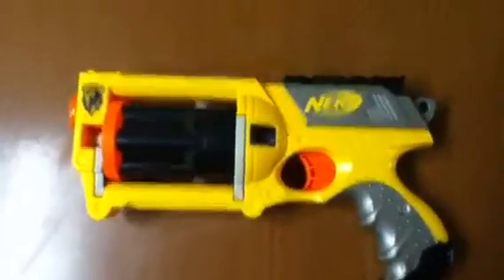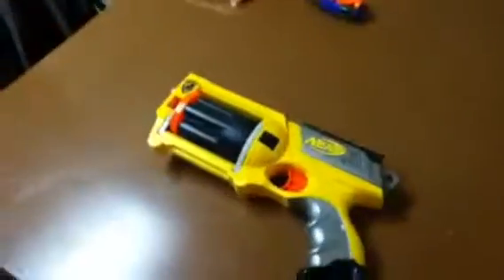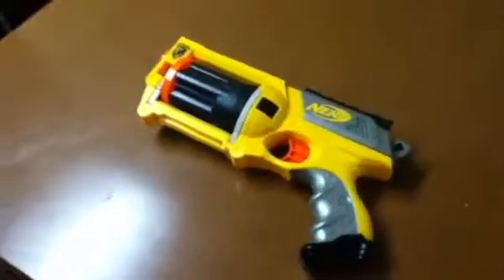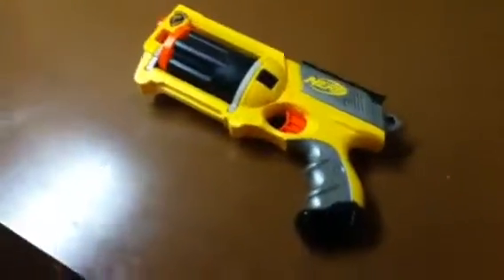Nerf maverick rev-6 review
Nerd